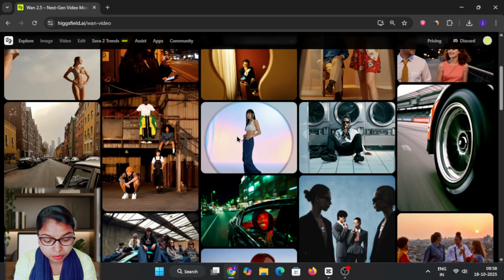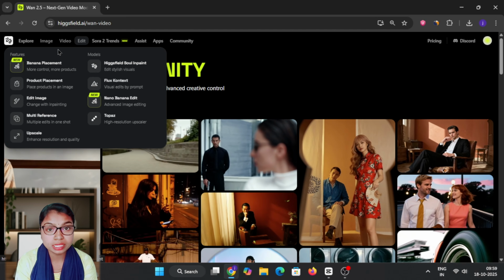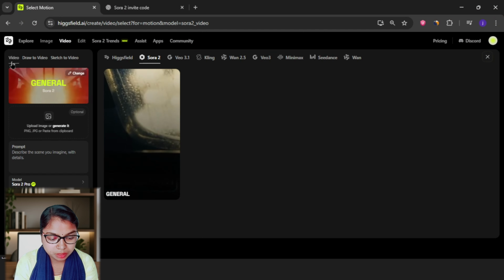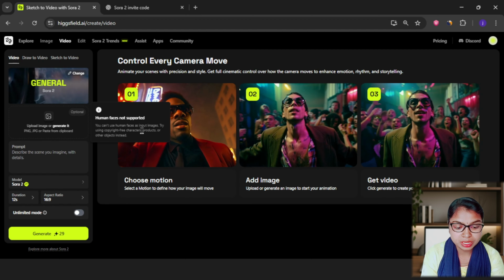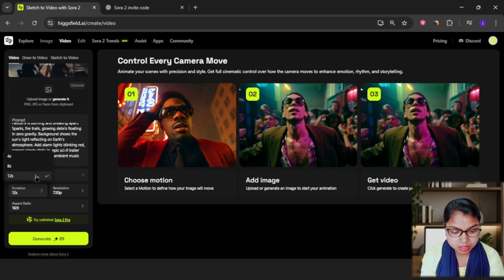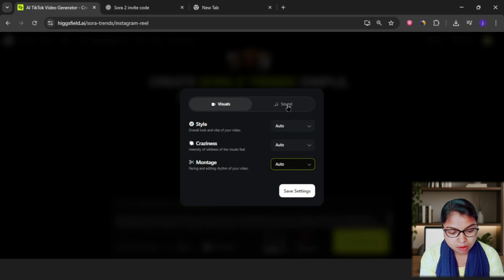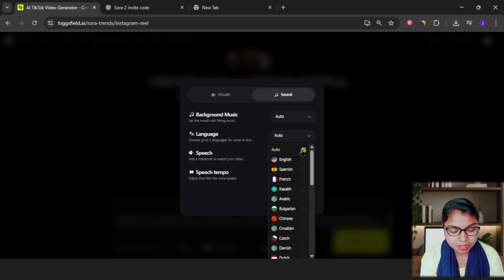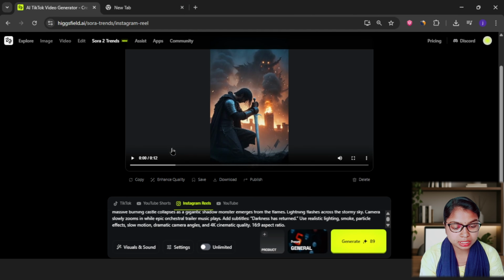Forget Invites! Here’s How You Can Access Sora 2 Pro Right Now | Higgsfield Sora 2 Has Launched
You Won’t Believe This Is AI! Sora 2 Pro + Higgsfield Full Tutorial

In this video, I’ll show you how to create stunning, cinematic AI videos using Higgsfield Sora 2 Pro — without any invite code or region restriction! 🎬
From generating prompts with ChatGPT to combining multiple scenes into one professional-looking video, this step-by-step tutorial covers everything you need to know to start creating your own AI videos today.

We’ll explore the full Higgsfield Sora 2 workflow — from choosing the right model and settings to adding style, sound, and effects — all inside one powerful AI platform. Whether you’re a beginner or an experienced creator, you’ll learn how to turn simple text prompts into movie-like visuals in minutes!